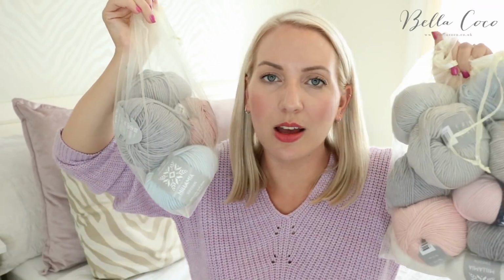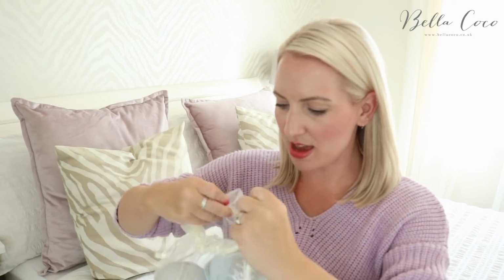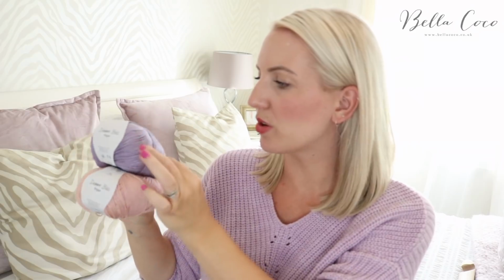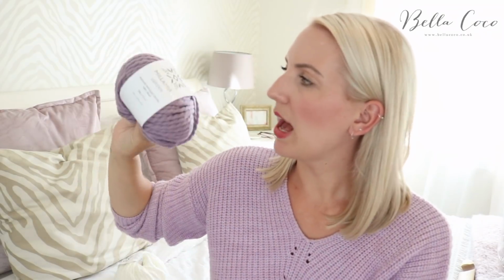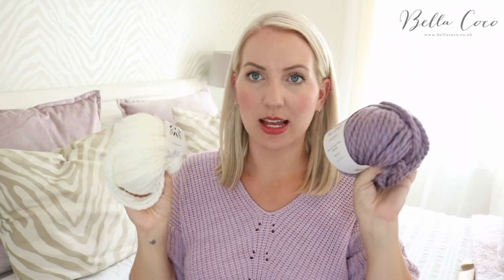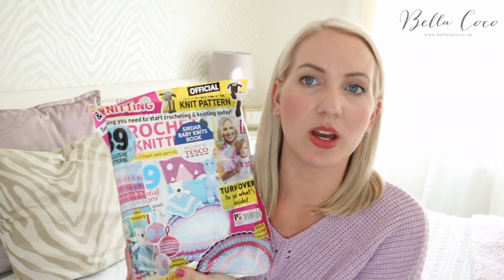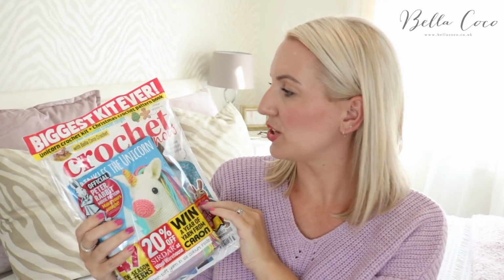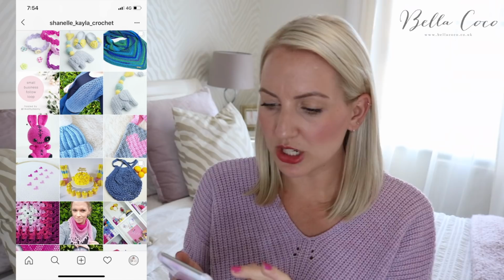SEPTEMEBER CROCHET FAVORITES | Bella Coco Crochet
September crochet favourites! Here is what i have been loving (and buying) this month. I shall leave some links below for you of the items that I talked about:

MillaMia naturally soft aran: (Blush, Cloud Grey, Stone, Ivory, Sky Blue)

FAQs??